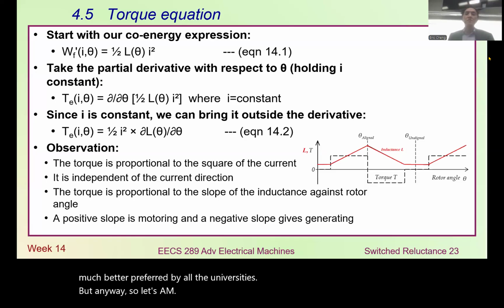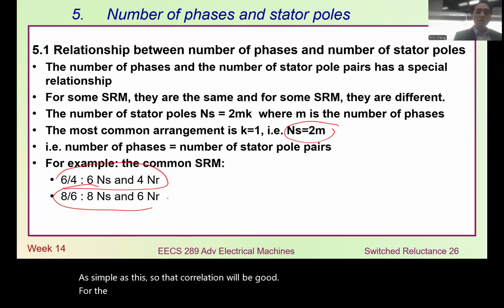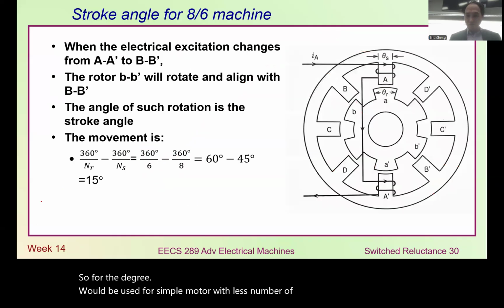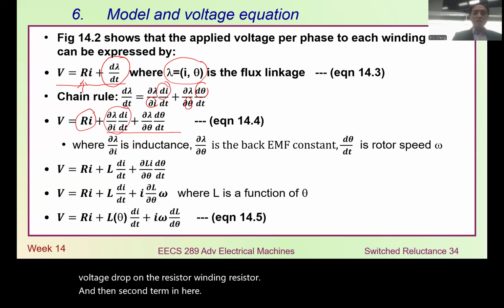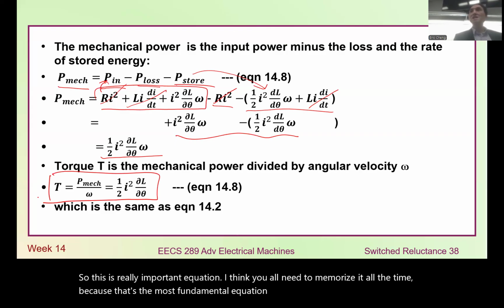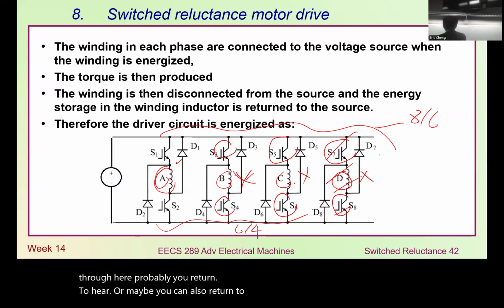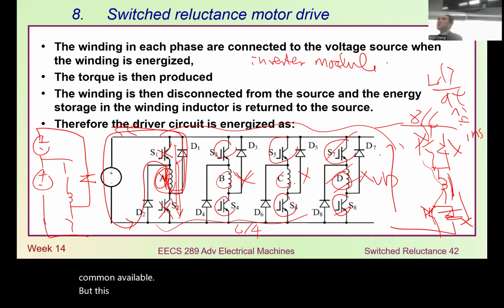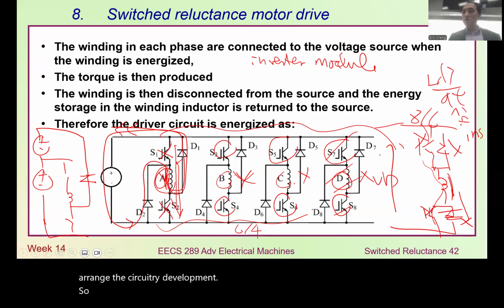Wk15 AdvM SRMPart1a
This is a week 15 lecture.  This lecture covers the basic configuration, stator and rotor pole correlation, driver circuit, and torque equations.